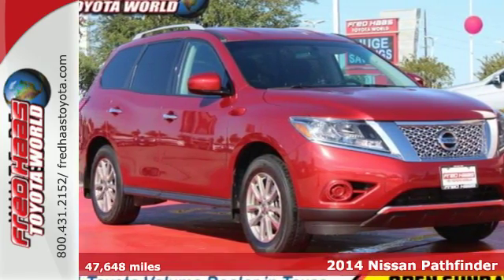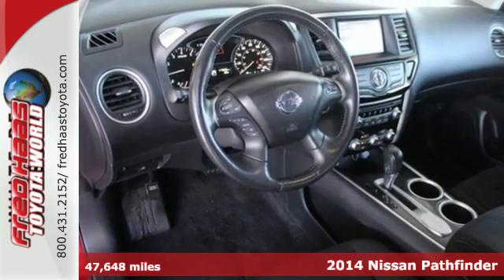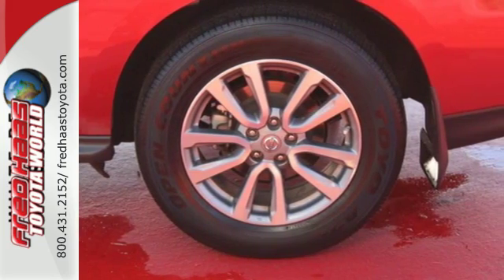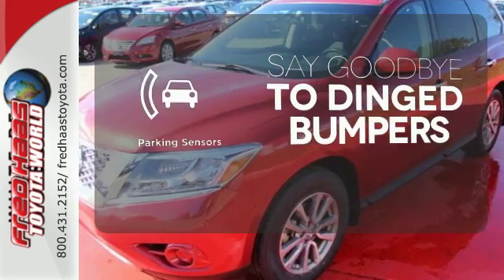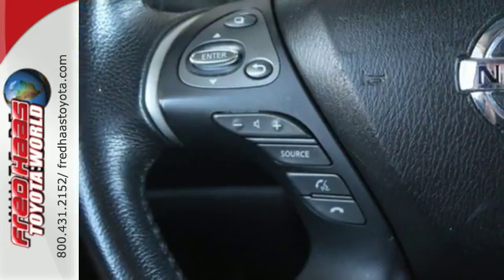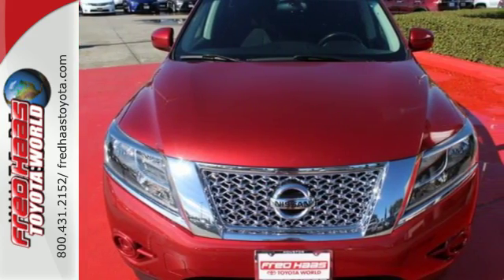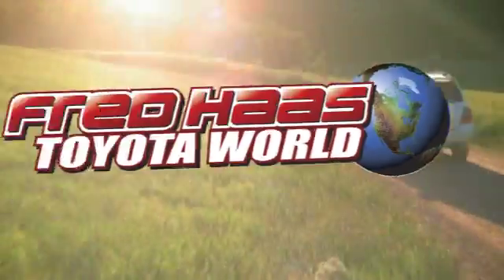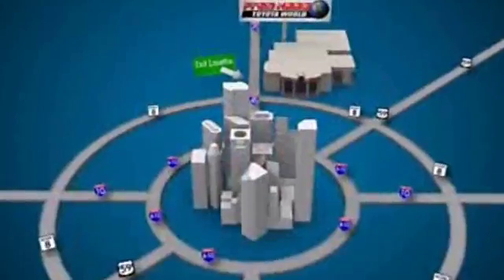Used 2014 Nissan Pathfinder Spring, TX EC735892P - SOLD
Year: 2014
Make: Nissan
Model: Pathfinder
Trim: SV
Engine: 6 Cyl. 3.5 L
Transmission: Variable
Color: Red
Mileage: 47648
Stock #: EC735892P
VIN: 5N1AR2MN3EC735892
Delivers 26 Highway MPG and 20 City MPG! Carfax One-Owner Vehicle. This Nissan Pathfinder delivers a Regular Unleaded V-6 3.5 L/213 engine powering this Variable transmission. Wheels: 18 Alloy, Valet Function, Trip Computer.*This Nissan Pathfinder Comes Equipped with These Options *Transmission: Xtronic CVT (Continuously Variable), Transmission w/Driver Selectable Mode, Tires: P235/65R18, Tire Specific Low Tire Pressure Warning, Tailgate/Rear Door Lock Included w/Power Door Locks, Strut Front Suspension w/Coil Springs, Steel Spare Wheel, Speed Sensitive Variable Intermittent Wipers, Single Stainless Steel Exhaust, Side Impact Beams.*Know You're Making a Reliable Purchase *According to Carfax's history report: Carfax One-Owner Vehicle, No Damage Reported, No Accidents Reported, 10 Service Records.*Limited Lifetime Engine Warranty *Any Asian import vehicles with less the 100,000 miles on the odometer at point of sale and have been through service, or are 7 years old or newer qualify for a limited lifetime engine warranty.*Stop By Today *Stop by Fred Haas Toyota World located at 20400 Interstate 45, Spring, TX 77373 for a quick visit and a hassle-free deal!

Address:
20400 I-45 North